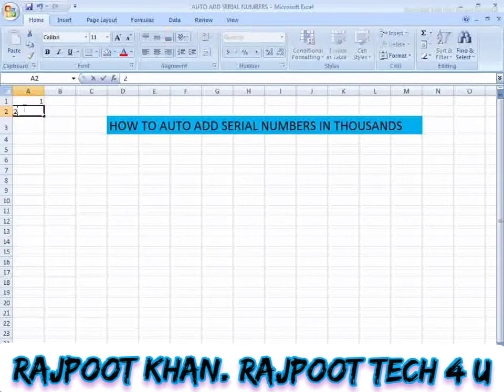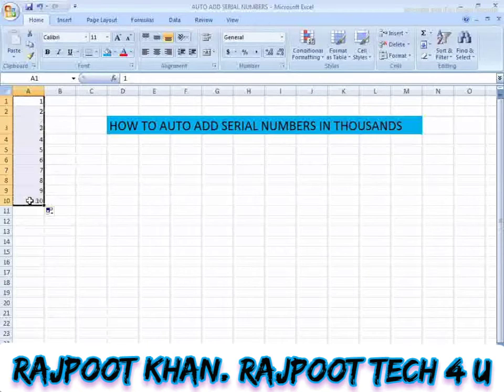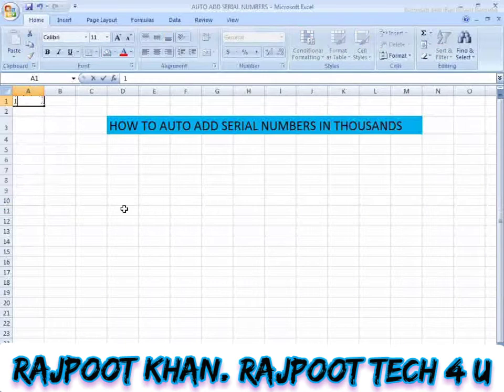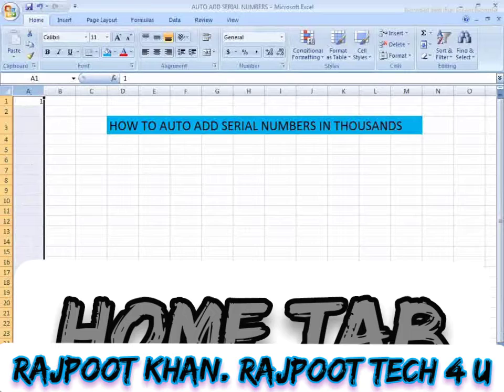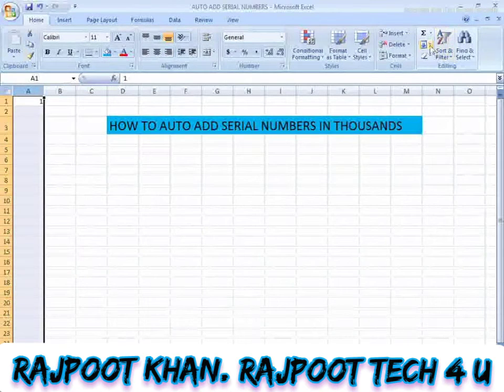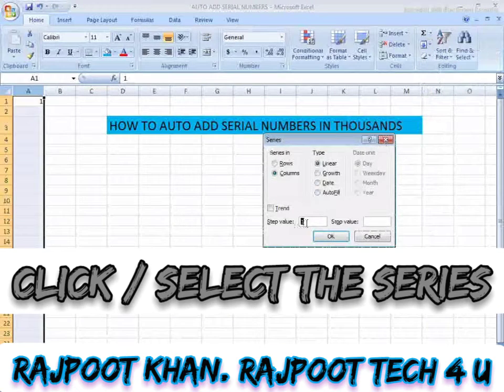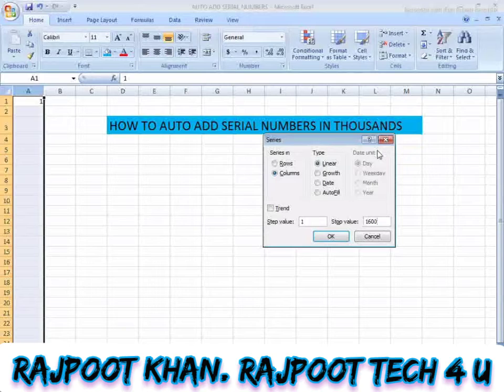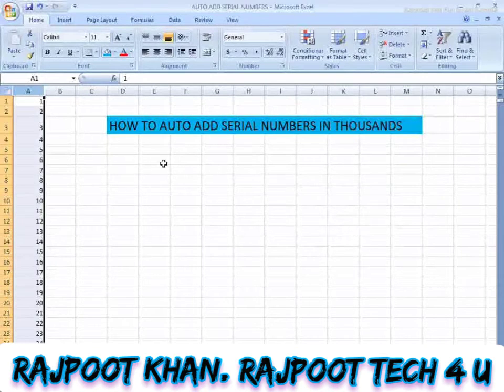Auto add serial numbers.| Excel tips and tricks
# Trending
This trick will make your work easy and you will be able to add serial numbers up lac in seconds
Is video lesson ap asani k saath lakh se zyda number asani se Excel sheet mein add kerna seekhainge.

1.How to add serial numbers in thousands easily

2. Excel tips and tricks in English

3. Excel tips and tricks in Urdu

4. Excel tips and tricks in Hindi

5.Micro soft Excel short keys